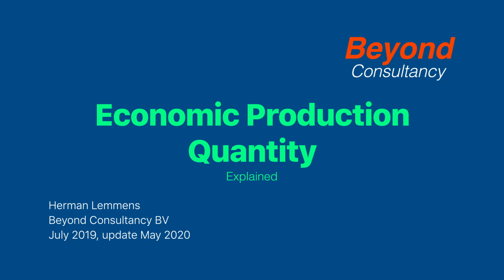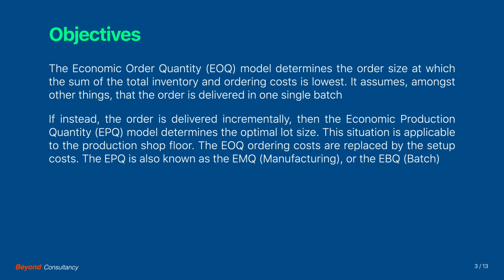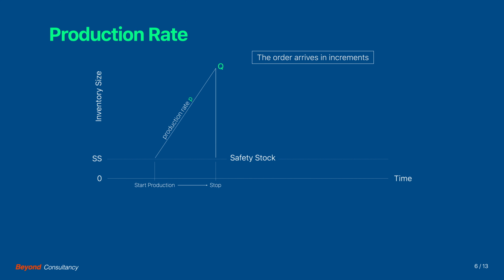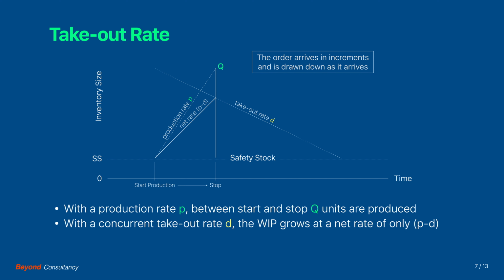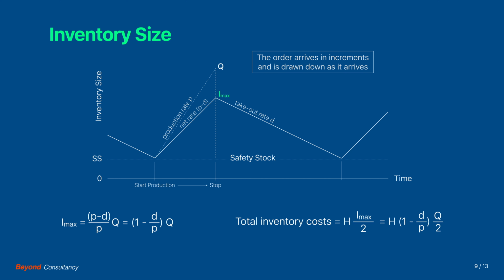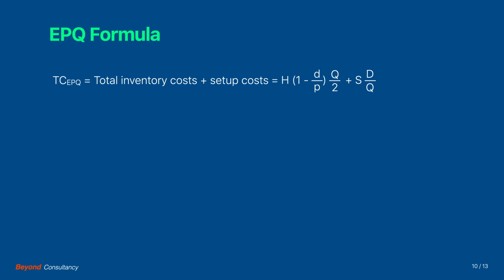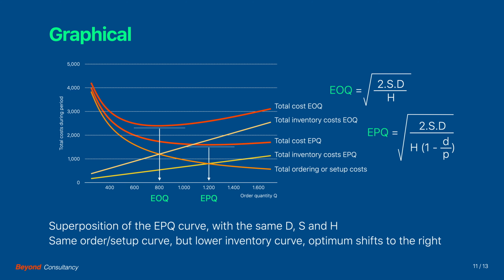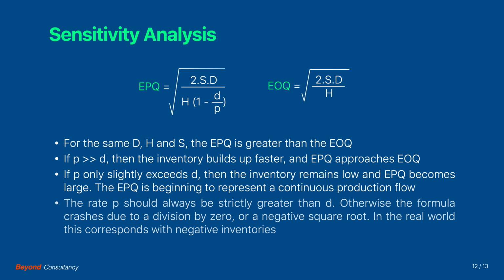Economic Production Quantity (EPQ) Explained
In this keynote video we will explain the Economic Production Quantity.

The Economic Order Quantity (EOQ) model determines the order size at which the sum of the total inventory and ordering costs is lowest. It assumes, amongst other things, that the order is delivered in one single batch.

If instead, the order is delivered incrementally in a series of smaller batches, then the Economic Production Quantity (EPQ) model determines the optimal lot size. This situation is applicable to the production shop floor. The EOQ ordering costs are replaced by the setup costs. The EPQ is also known as the EMQ (Manufacturing), or the EBQ (Batch).

00:00 - Start Keynote
00:27 - Objectives of the EPQ Model
01:13 - Value Stream Mapping & Analysis
02:12 - Constructing the EPQ Inventory Profile
03:32 - Deriving the EPQ Formula
04:37 - Graphical Explanation of the EPQ
05:17 - Sensitivity Analysis of EPQ vs EOQ